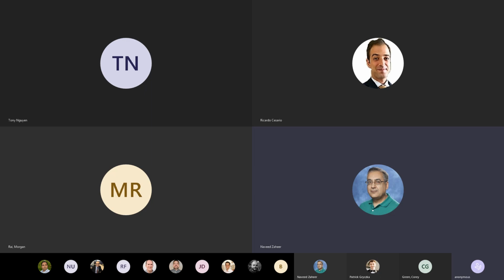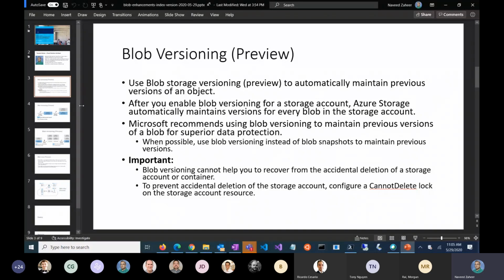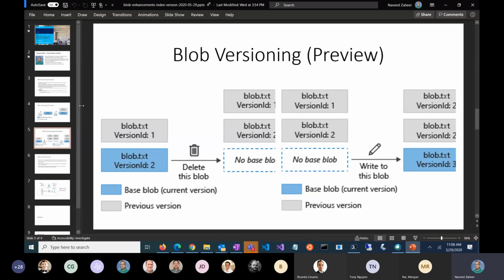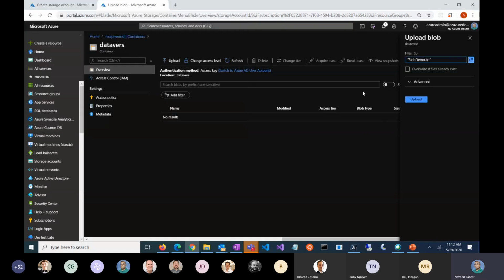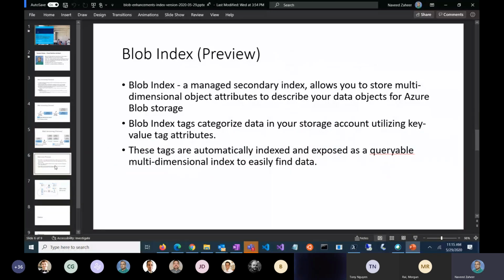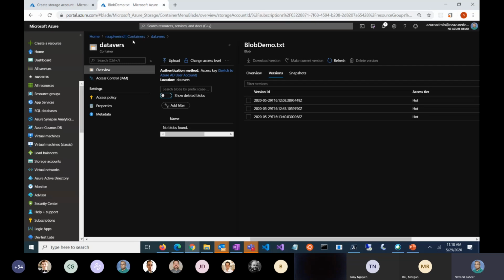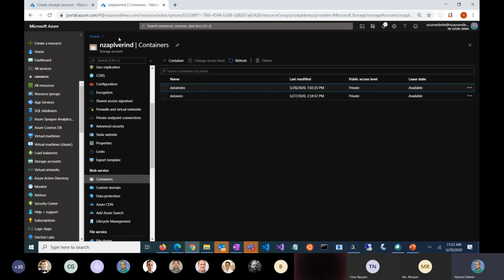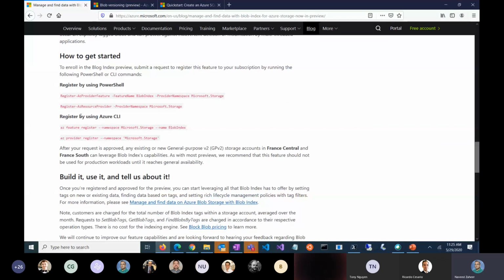Azure Blob Enhancements – Versioning and Indexing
Blob storage versioning - can be enabled to automatically maintain previous versions of an object. When blob versioning is enabled, you can restore an earlier version of a blob to recover your data if it is erroneously modified or deleted. Blob Index—a managed secondary index, allows you to store multi-dimensional object attributes to describe your data objects for Azure Blob storage—is now available in preview.